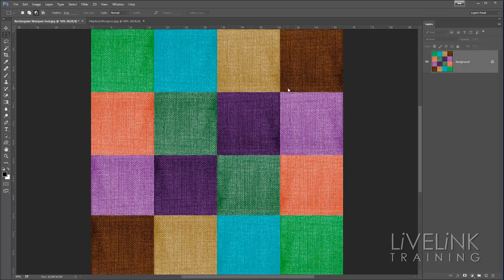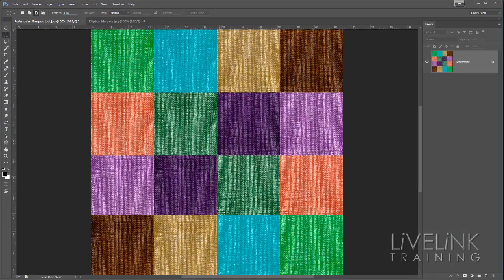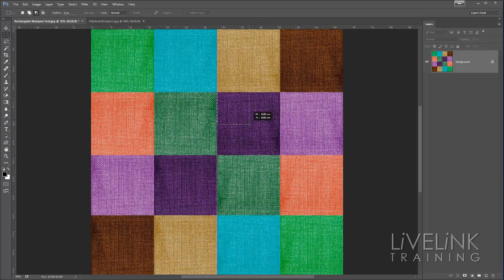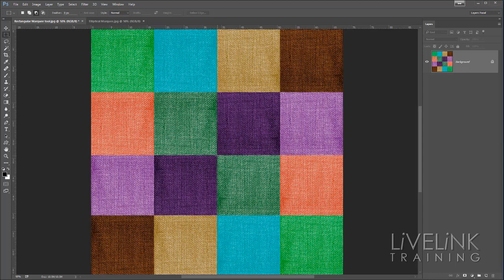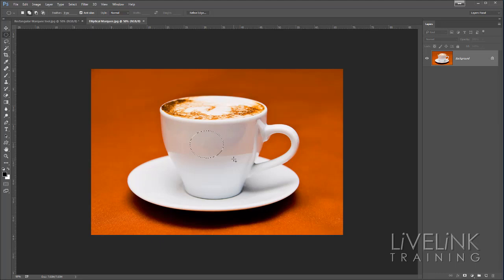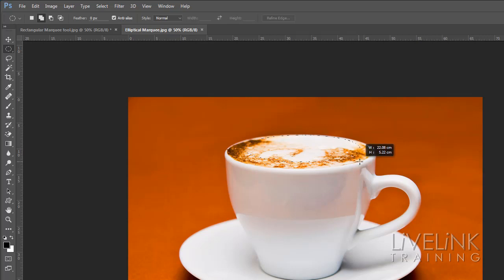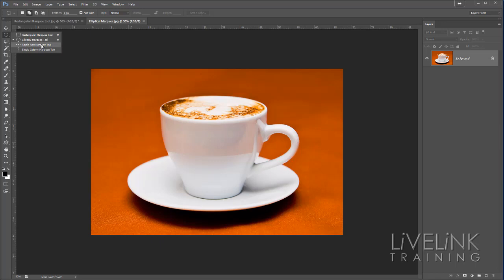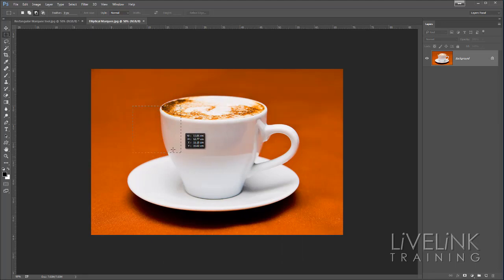The Marquee Tools: Photoshop Beginners Essential Skills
In this video you will learn how to make regular selections with the Marquee Selection Tools.